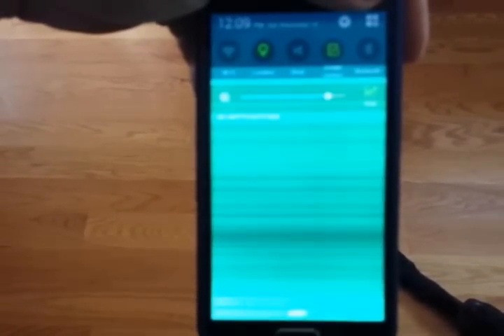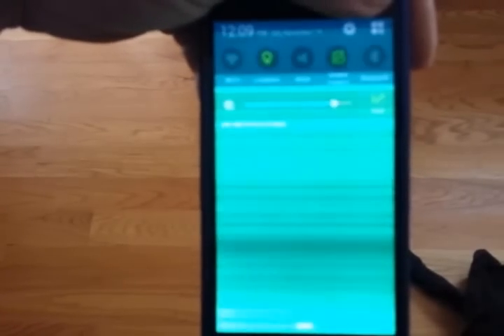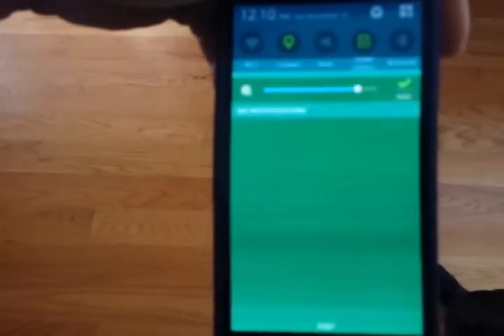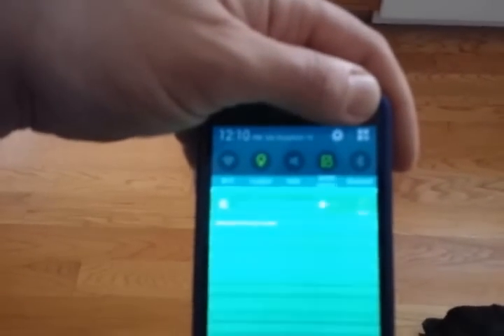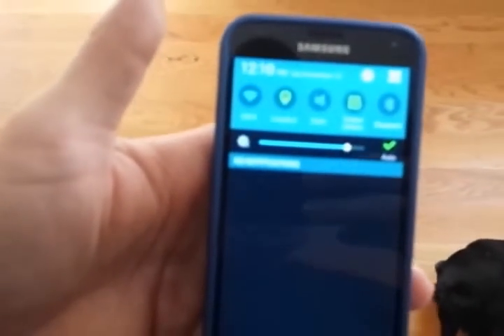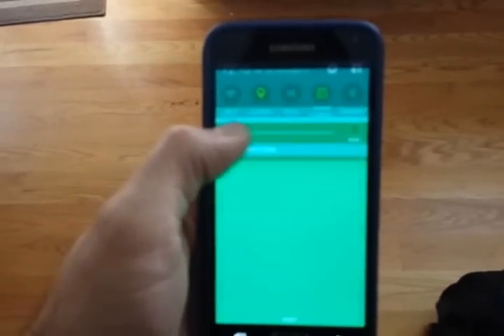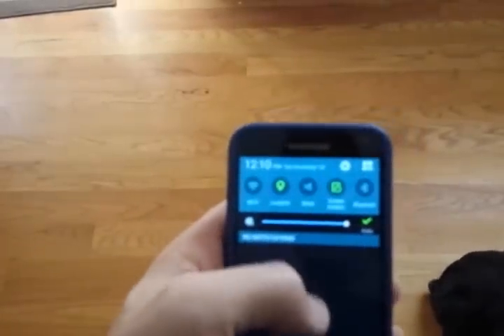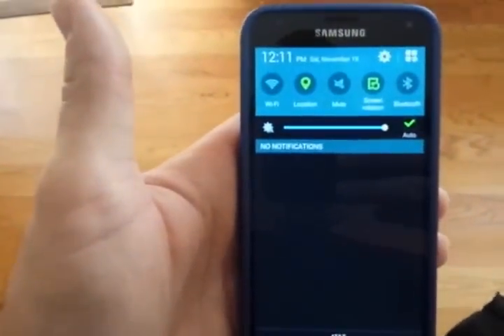New Galaxy S5 screen flickering at low brightness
I installed this new screen on my wife's Galaxy S5.  Initially we had problems with the adhesive bonding sufficiently.  The screen would come loose on the edges.  I tried using a heat pack to warm the screen.  I tried spring clamps to press it more firmly in place.  We finally decided that a new hard case would help hold the screen tightly to the frame.  It is a Seido case with kickstand and it has worked great.  In fact we had some trouble with the screen since and when I tried to remove the screen it was quite firmly bonded.

The trouble I spoke of is shown in the video.  The problem was intermittent and nothing we did seemed to cause or correct the problem.  It appeared to be a loose connection so I even removed the screen and reseated the connector.  Worse was that the problem was intermittent enough that she didn't really want to take the down time to replace the screen.  She would even come home from work, sit down on the couch with her phone and exclaim, "It worked all day without a problem.  What the heck!"  Just as I was planning to return the screen as defective, my wife told me that she noticed that when she used the camera the screen flickering would stop.  Finally, a clew, something that might help troubleshoot the problem.  Before dissecting the phone again I decided to see if I could reproduce the conditions.  I waited hours for the flickering to start.  Nothing.  Then I happened to see her brightness settings were set to "Auto".  A quick swipe of the slider to minimum brightness and, "A Ha!"  It all makes sense now.  She was using the phone in full light at work during the day, thus Auto = full brightness.  In the evening, it was low light, thus Auto = low brightness.  When she opens the camera app the app turns up the brightness above minimum so the flickering would stop!

I think this has something to do with the power driver in the hardware.  I guess now I'll just have to wait and see what the ebay seller has to say.